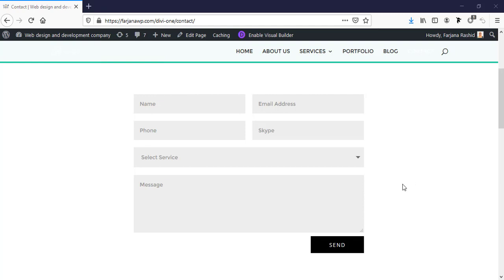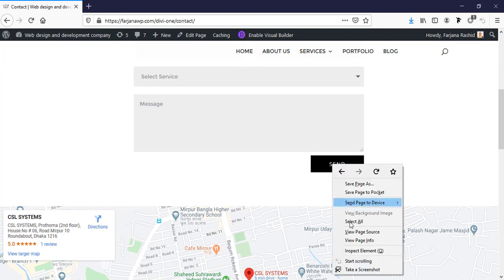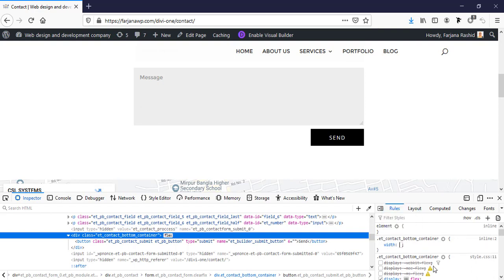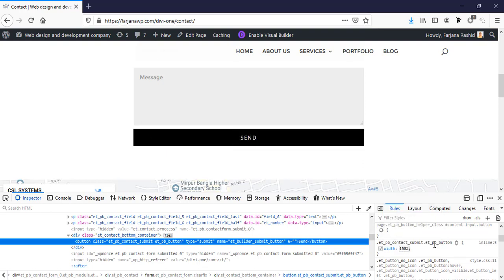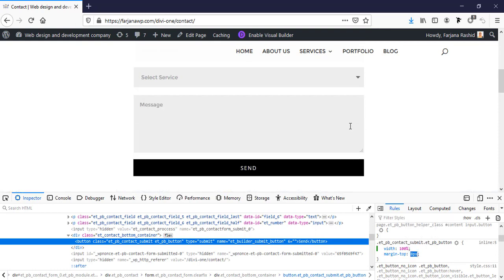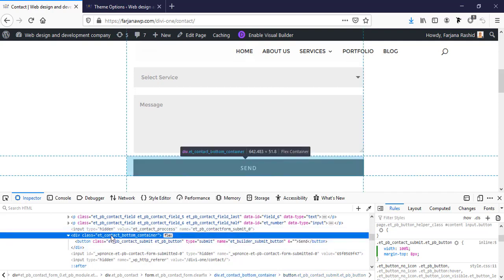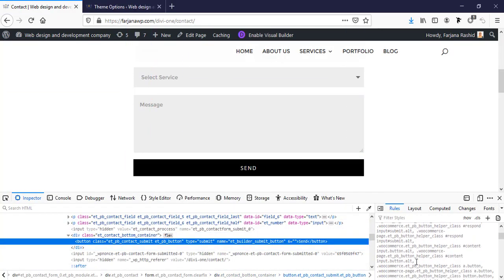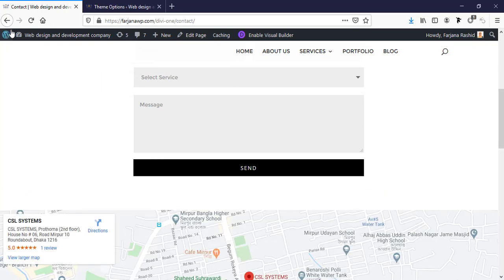How to make divi contact form submit button full width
In this tutorial I will show you how to make divi contact form submit button full width.